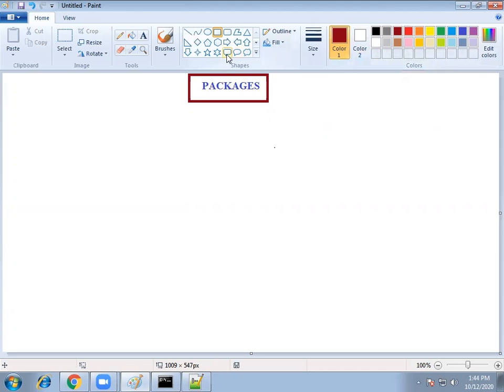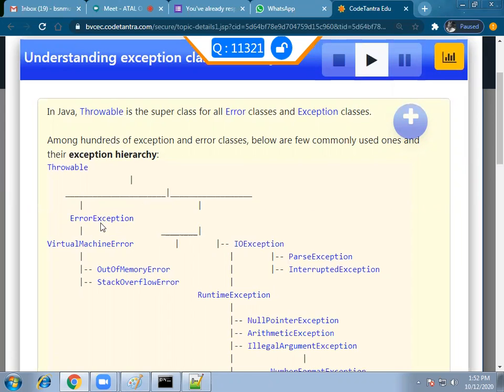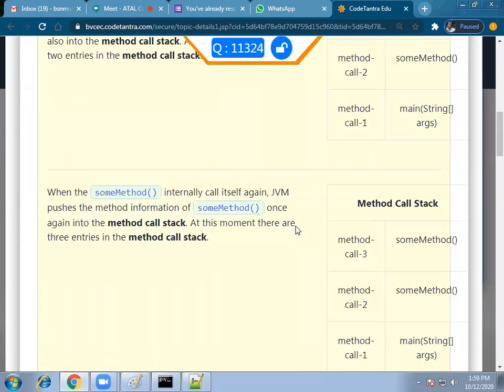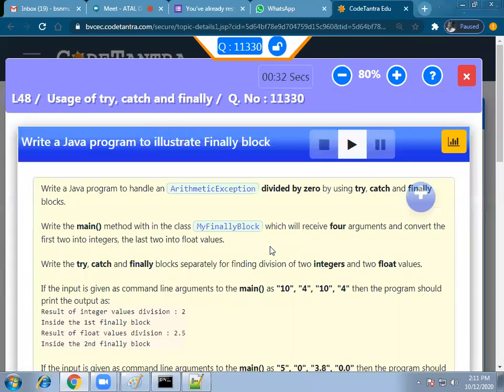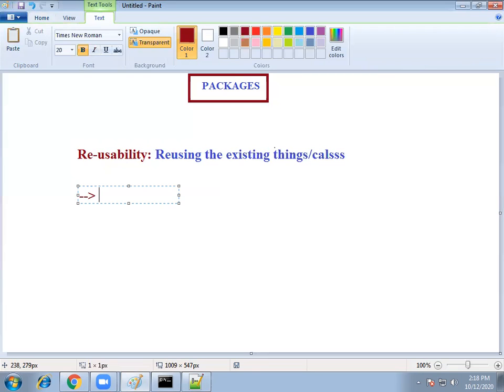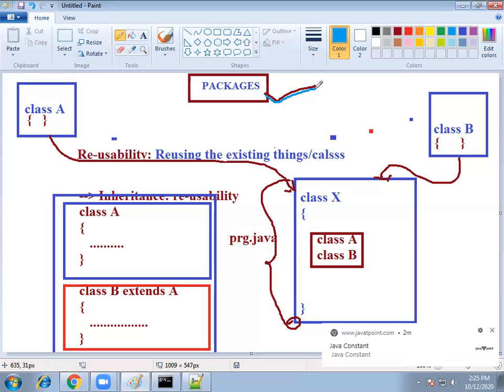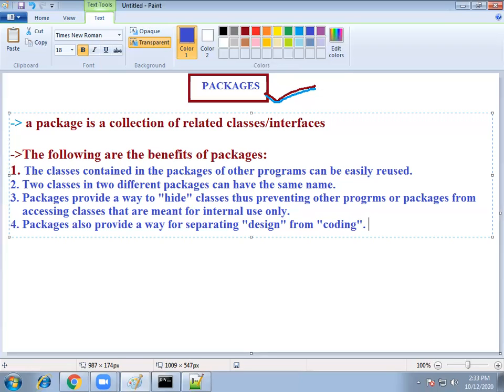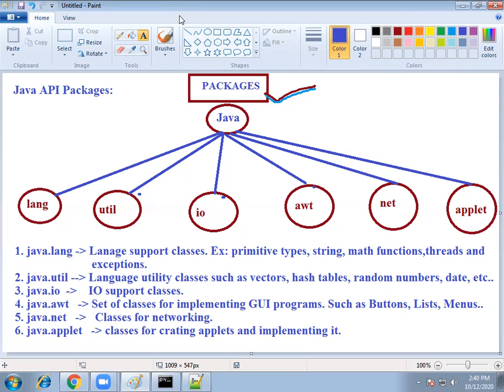Introduction to packages